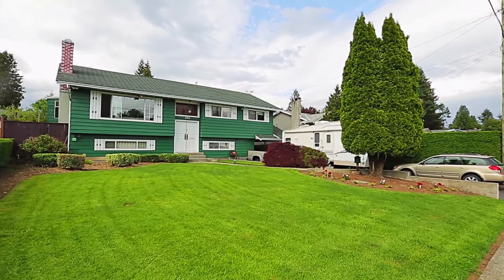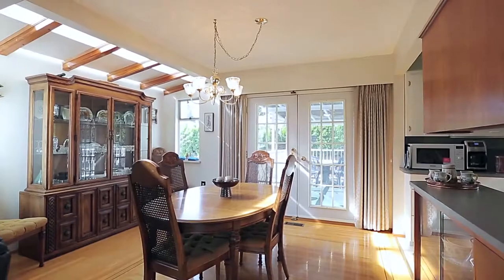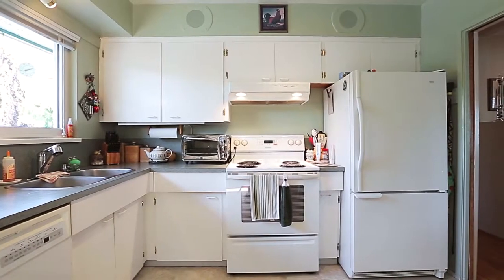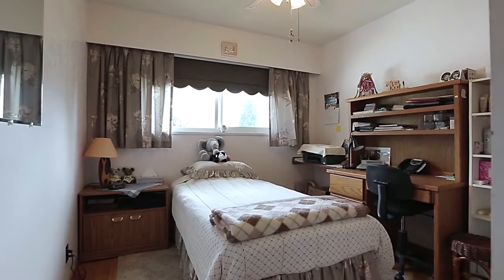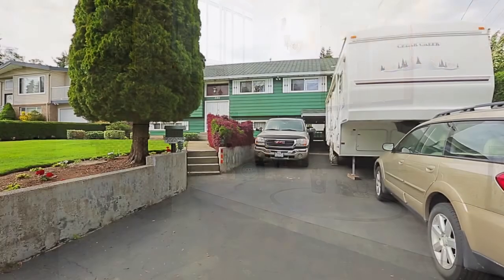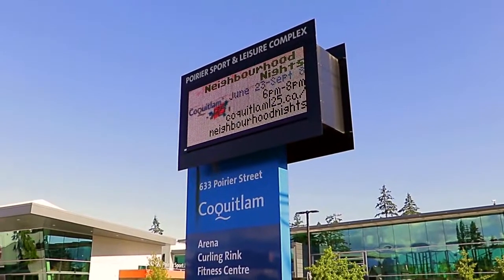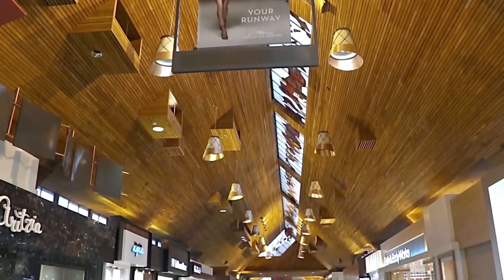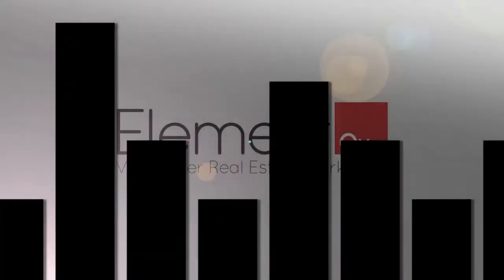2311 Latimer Avenue, Coquitlam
Lovely 2 storey home well maintained over the years by original owners. Fantastic family friendly neighborhood within walking distance to great schools, Starbucks, shopping & Mundy Park Trails. Gleaming hardwood throughout main floor. Newer vinyl windows. Valor gas f/p in living room, large dining area with french doors to partially covered deck. Big kitchen & eating area. Extra large master bedroom, walk-in closet & 2 piece en-suite. Rec room, 4th bedroom, cold room, storage, utility & 2 piece powder room complete the lower level. Sunny backyard, vegetable garden & great workshop with power on large level lot. Roof replaced in 2004 with 25 year transferable warranty.